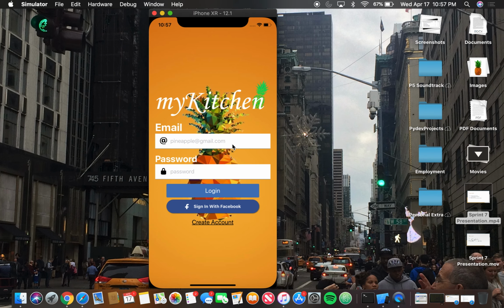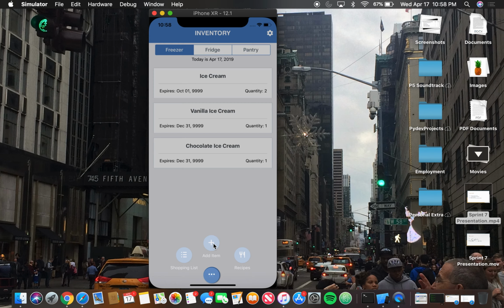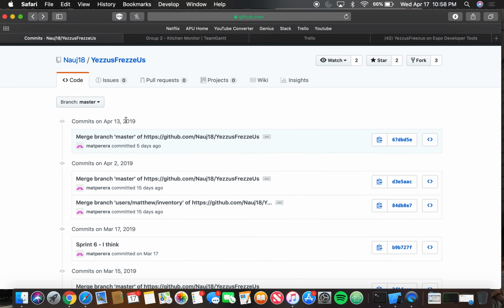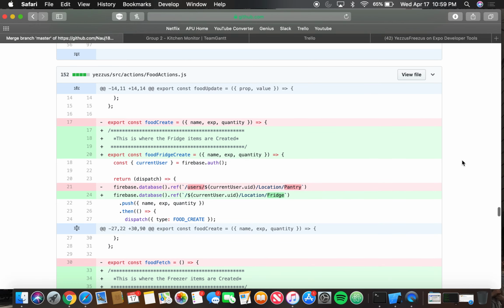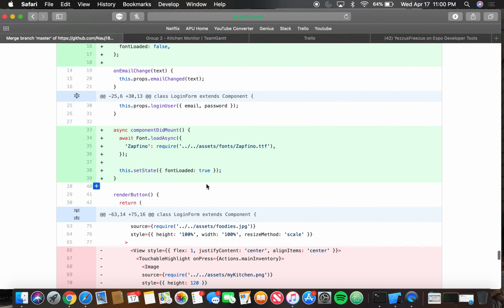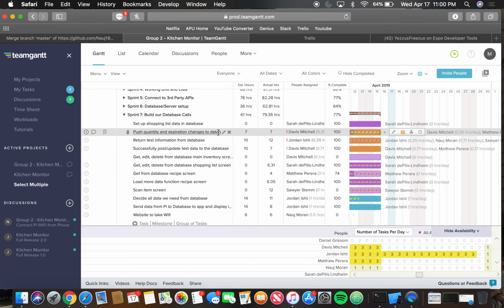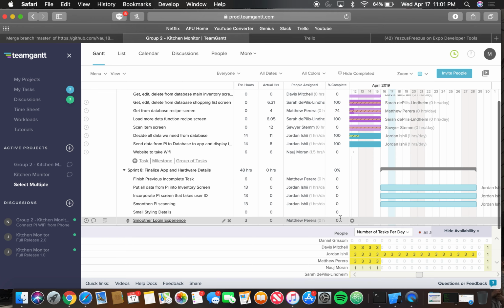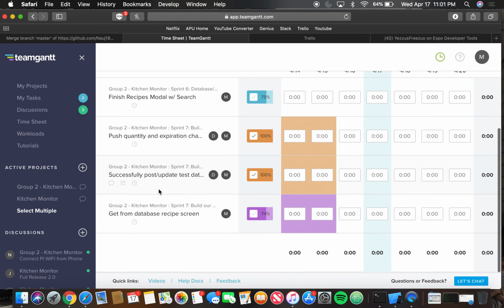Sprint 7 Update Video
Sprint 7 Video